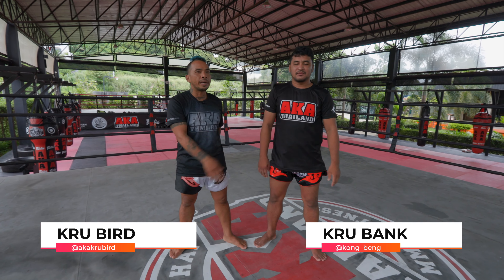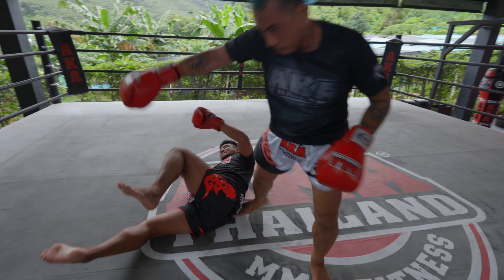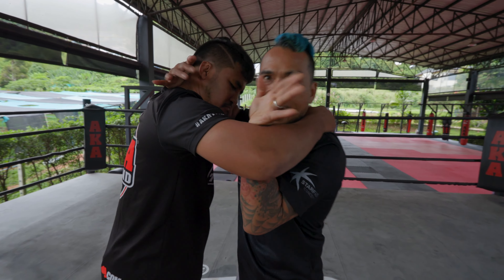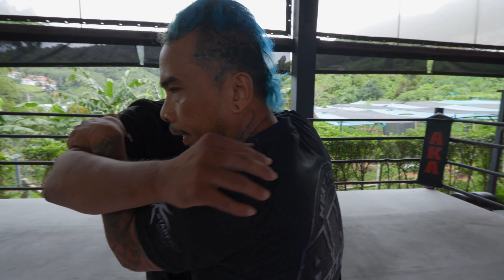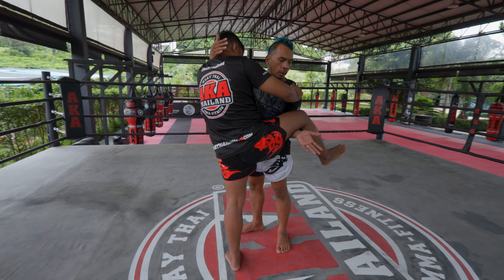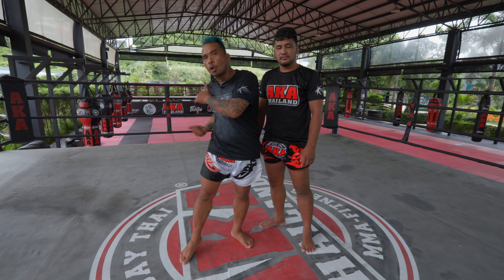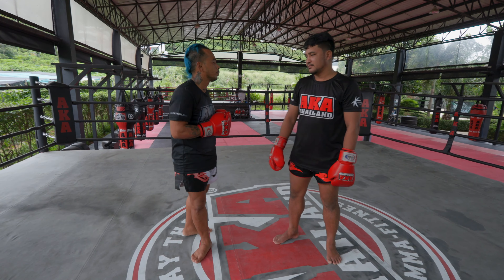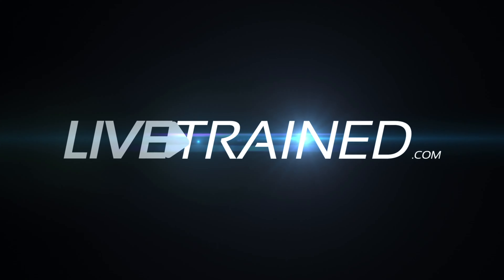The Best Muay Thai Advanced Techniques